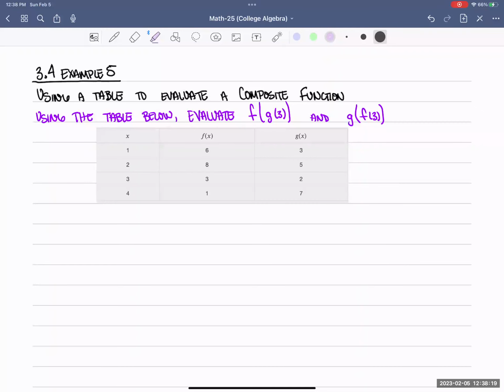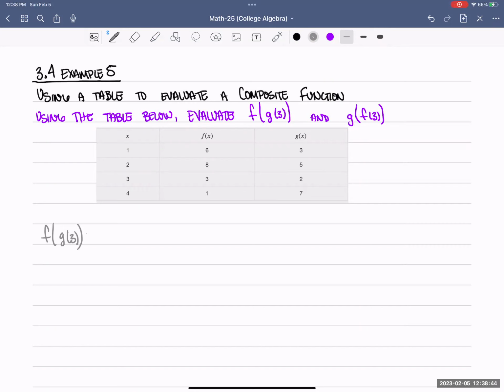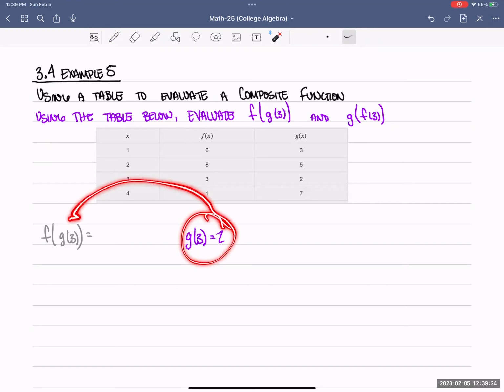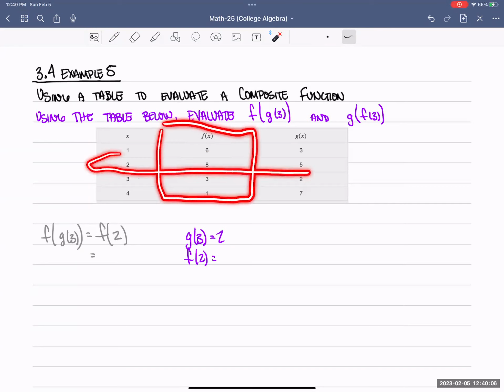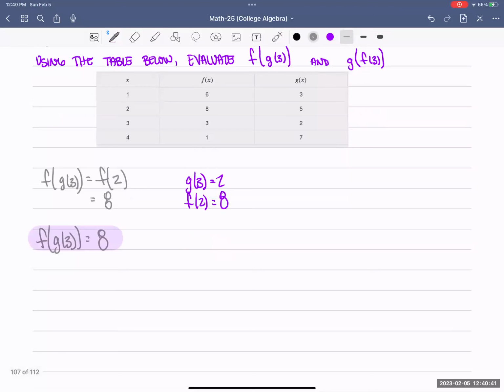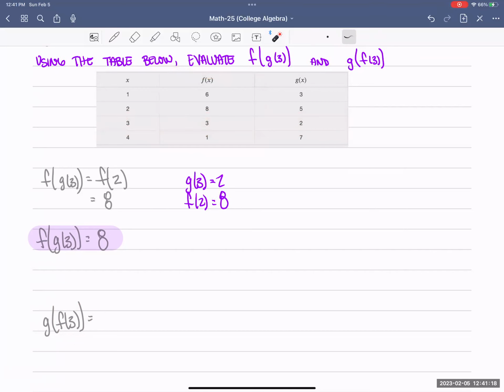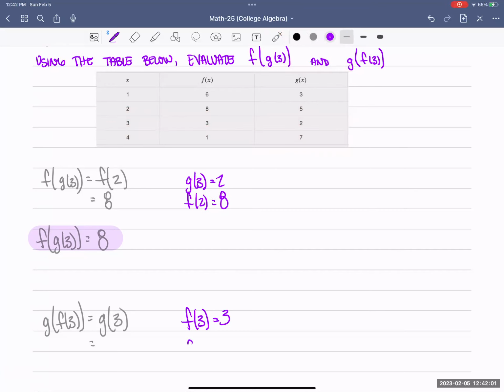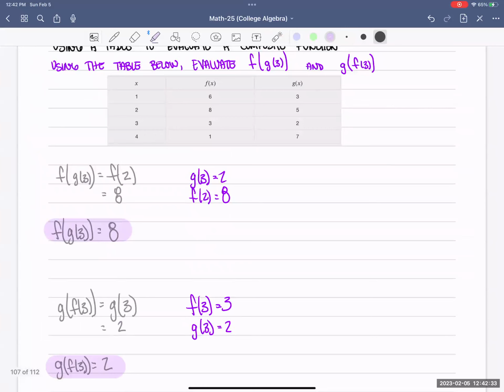Chapter 3 Section 4 Example 5